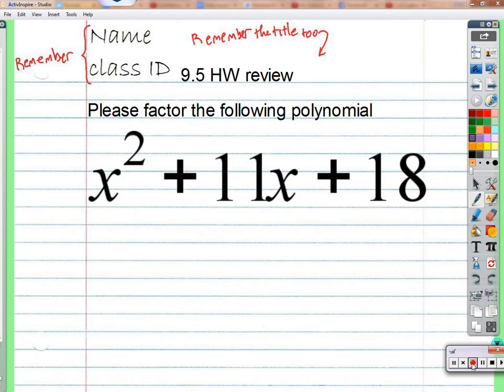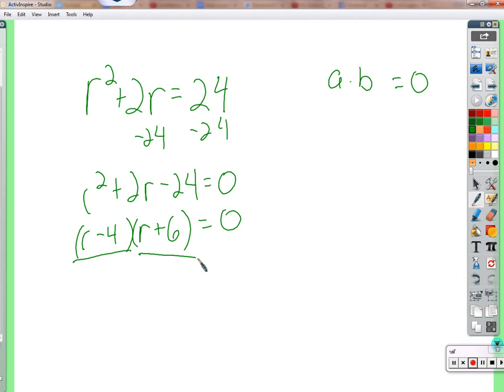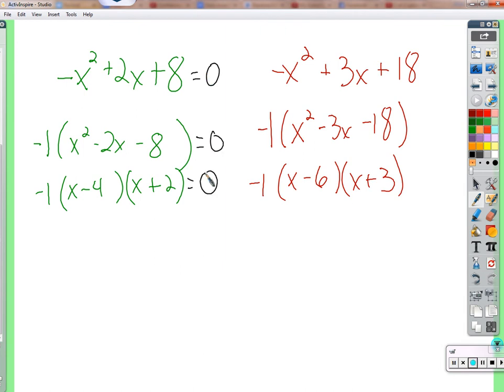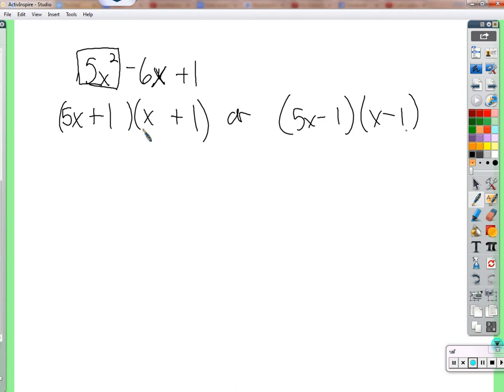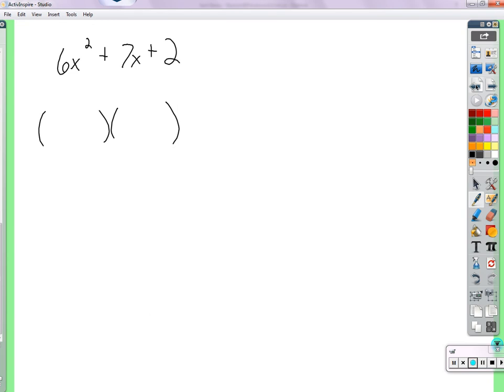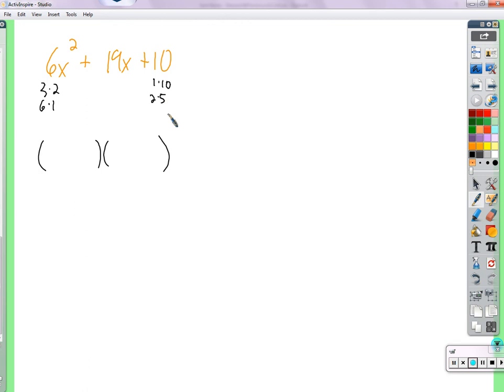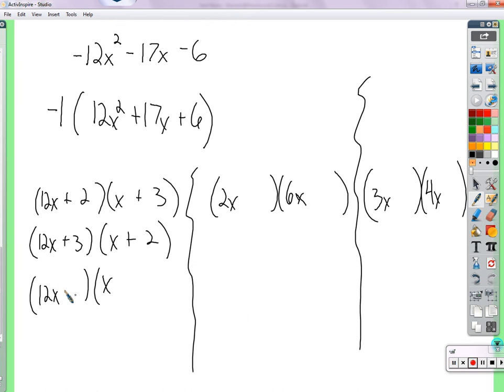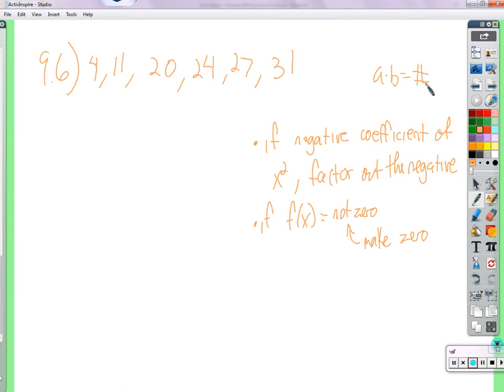solving quadratics of the form ax²+bx+c=0 (the coefficient of x² is not 1)